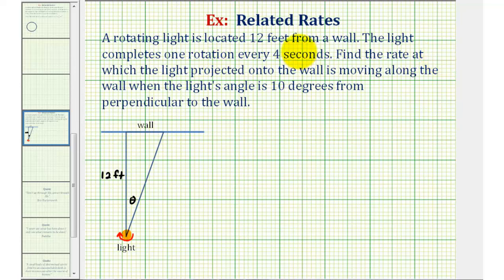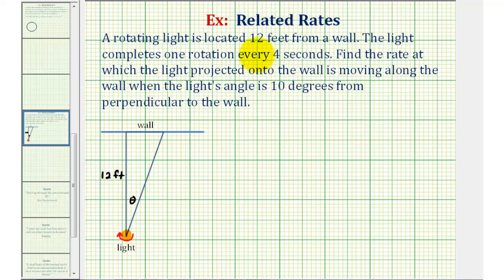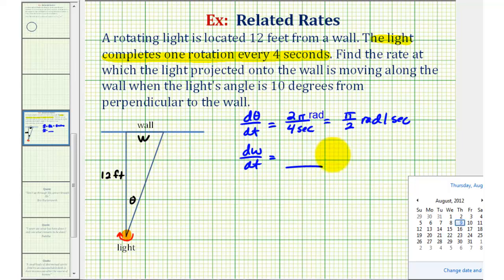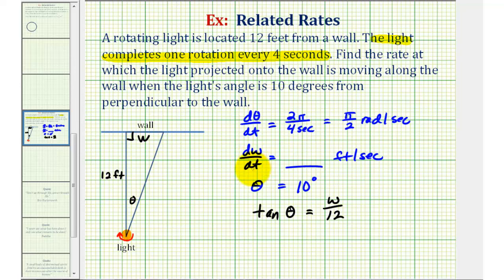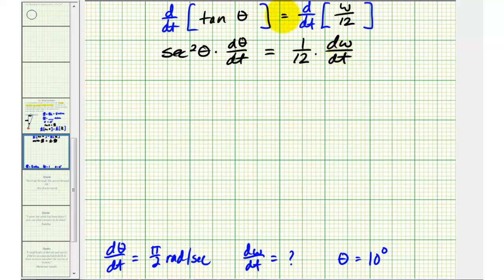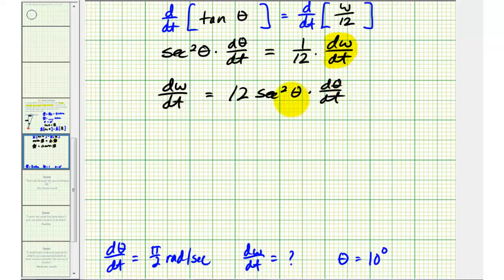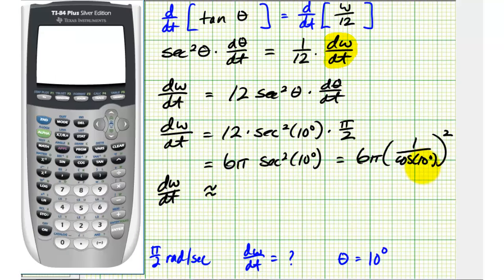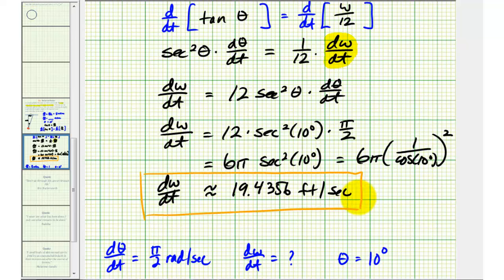Ex: Related Rates - Rotating Light Projecting on a Wall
This video provides an example of a related rates problem involving determine the speed of a rotating light projecting on a wall.